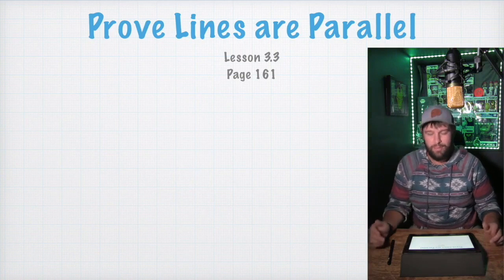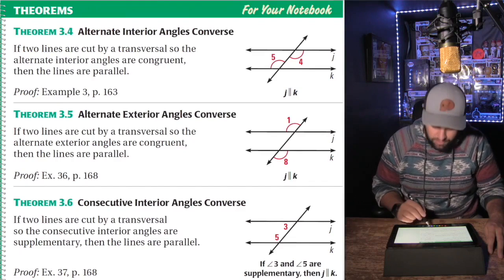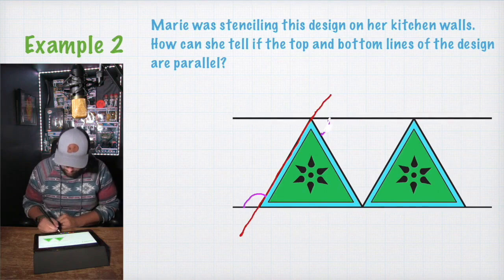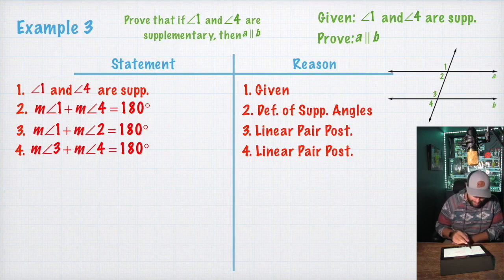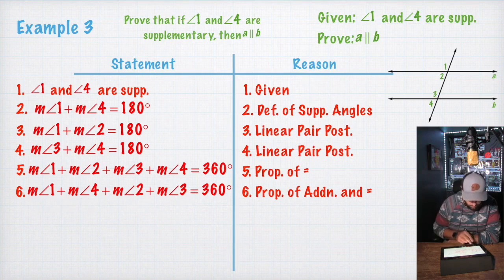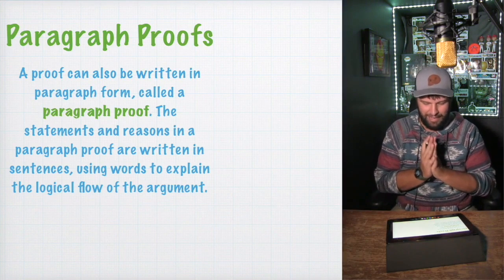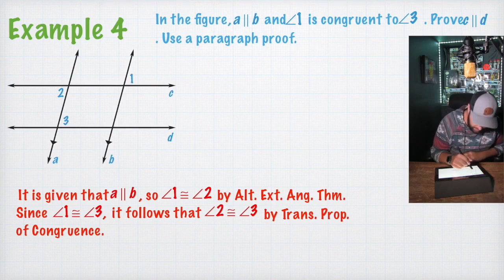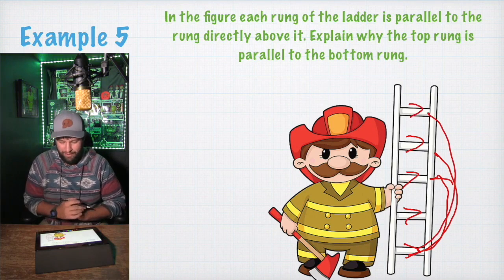Geometry Lesson 3.3 Prove Lines Are Parallel